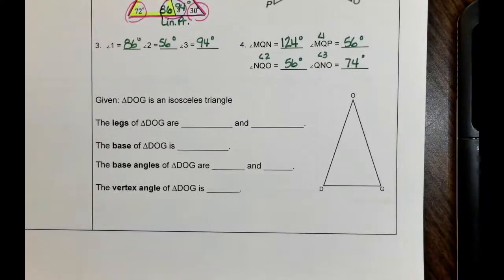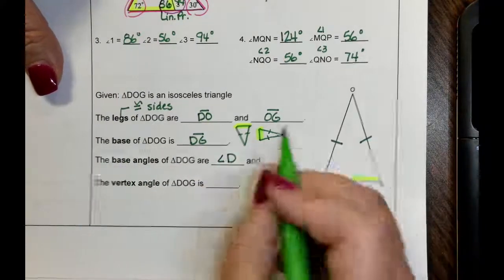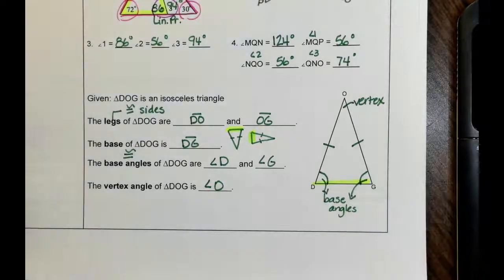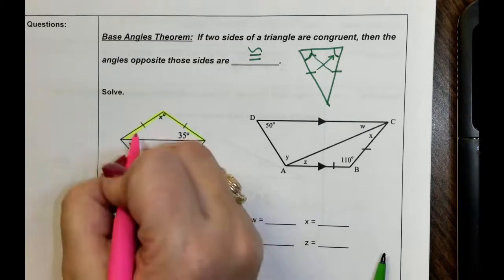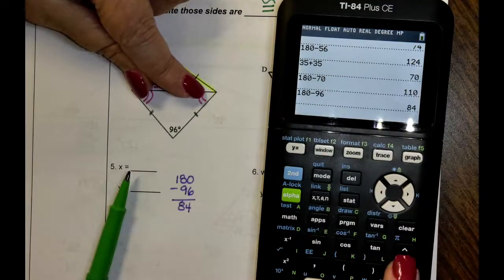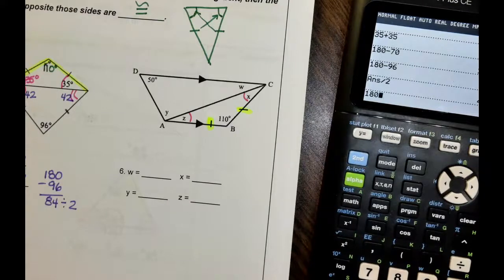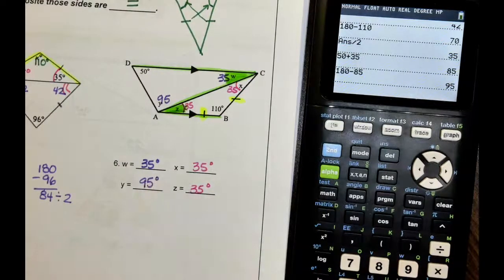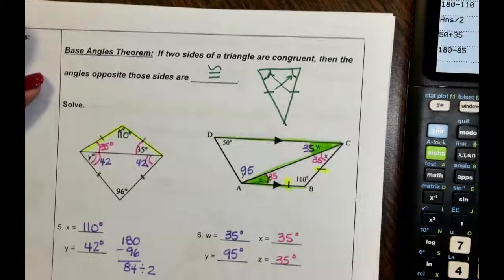Triangles: Sum of Interior and Isosceles